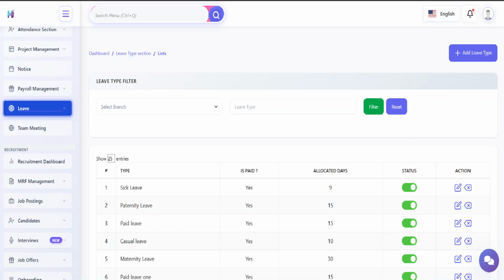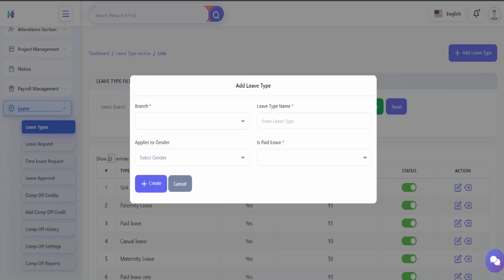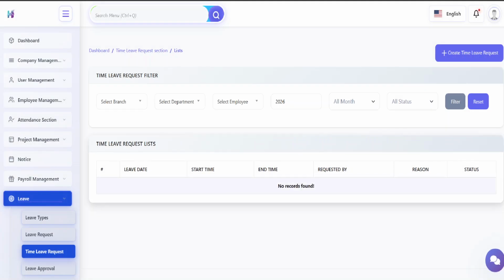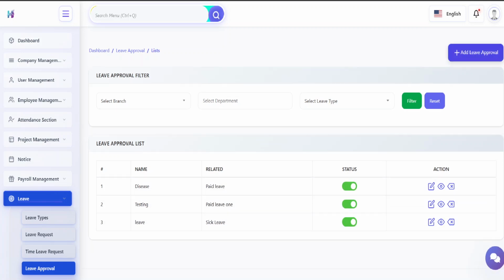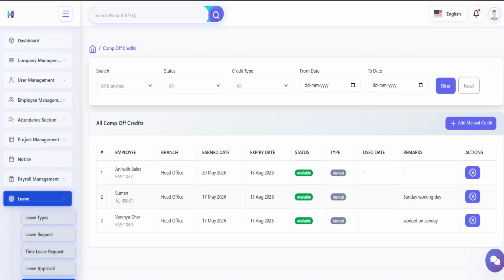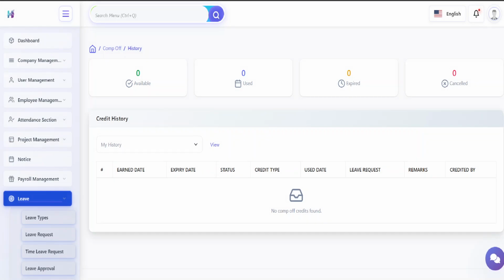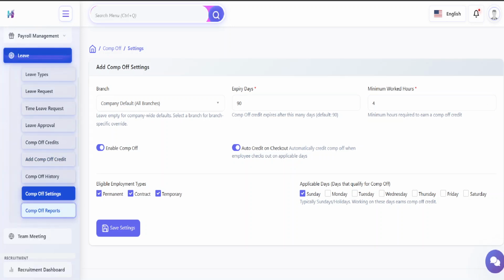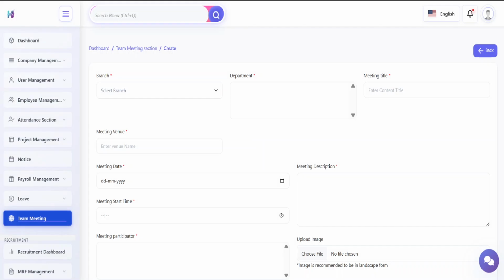Hyluminix HRMS Tutorial Part 5 | Managing Leaves & Scheduling Team Meetings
Welcome to the Hyluminix HRMS Tutorial Part 5 !

A well-organized team is a productive team.

In this video, we are focusing on two essential features that help keep your daily operations running smoothly: managing employee time-off and keeping everyone aligned through internal communications.

In this video, I will explain:

📌Leave Management: See how simple it is for employees to check their balances and request time off, and how managers can easily review, approve, or decline leave applications in just a few clicks.

📌Team Meetings: Learn how to seamlessly schedule internal meetings, set clear agendas, send out notifications to your staff, and keep your entire team connected directly within the HRMS platform.

Whether you are coordinating vacation schedules or setting up a crucial weekly sync, Hyluminix HRMS makes it effortless to keep everyone on the same page.

Have questions about setting up your leave policies or meetings?